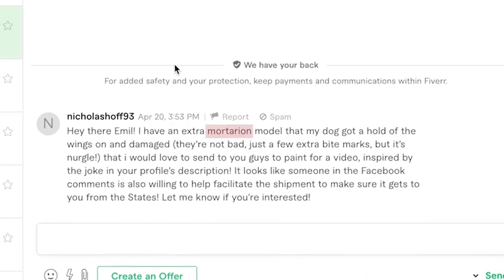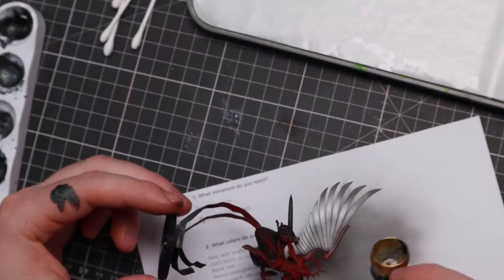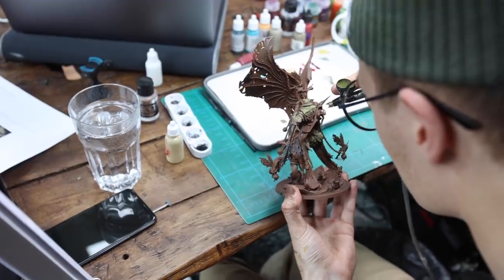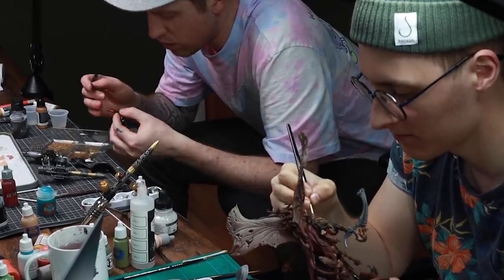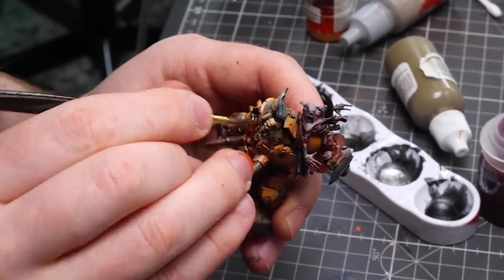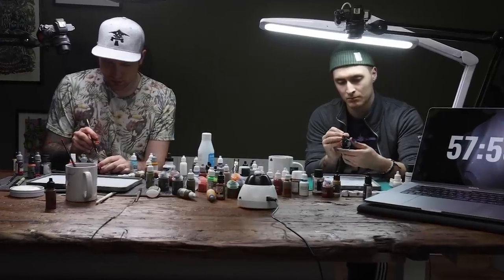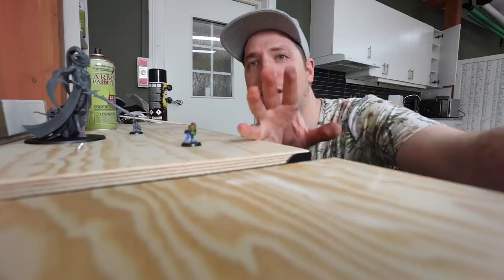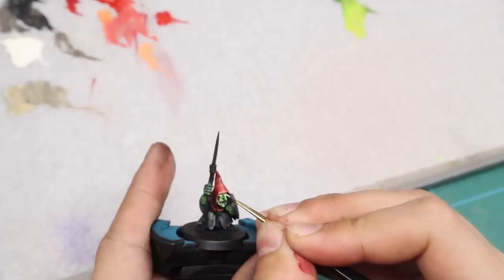I made a FIVERR page & PAINTED any WARHAMMER people want for $10!!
We have made a brand new fantasy Universe with 10 amazing looking miniatures to paint!

I made a Fiverr page and painted any Warhammer model you wanted for as low as 10 dollars. A knight castellan, mortarion, keeper of secrets? What miniatures will we paint, and how will they look?

Painting miniatures for your warhammer & d&d games. Age of sigmar and warhammer 40k. Space Marines, Space Wolves, Stormcast Eternals, beastclaw raiders, ogor mawtribes, cities of sigmar, chaos space marines, painting scale models, miniature busts! How to paint NMM. How to paint warhammer, how to paint d&D figures.